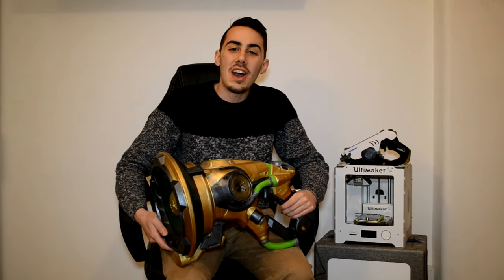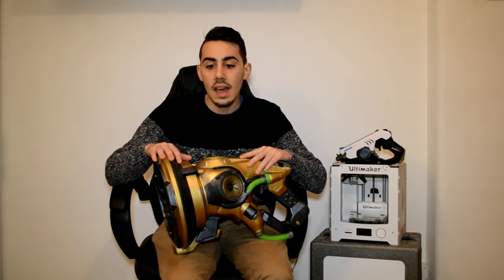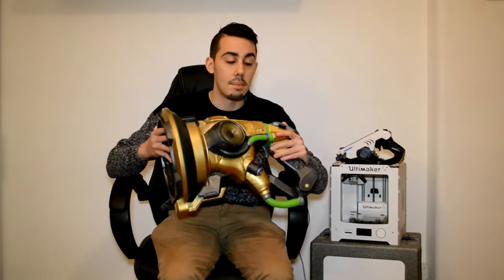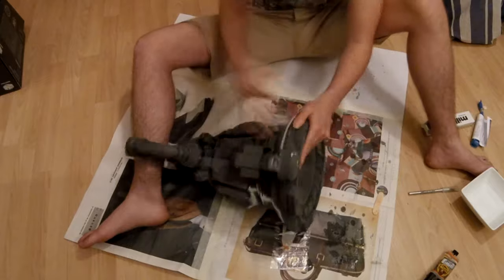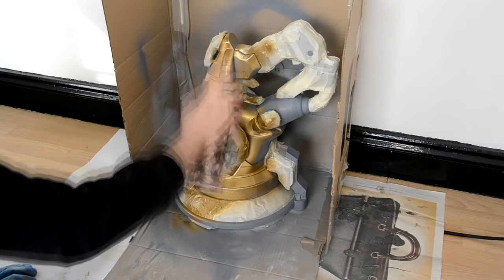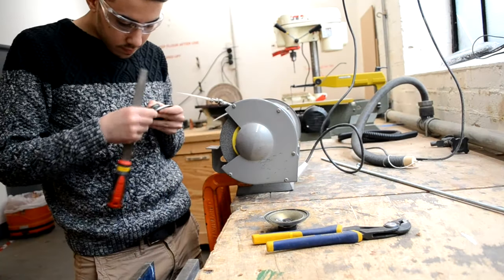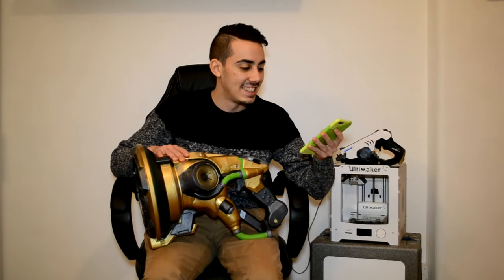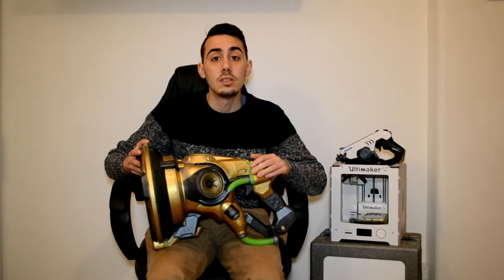Lucio Gun 3D Printed with Real Speakers from Overwatch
Tools and materials used:

Super Glue
80 Grit Sandpaper
320 Grit Sandpaper
Acrylic Paint